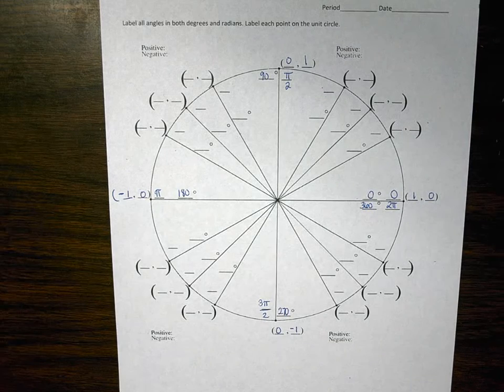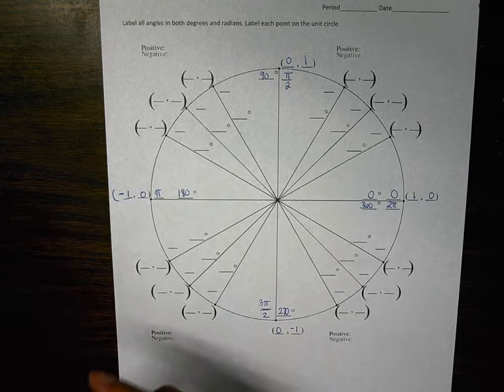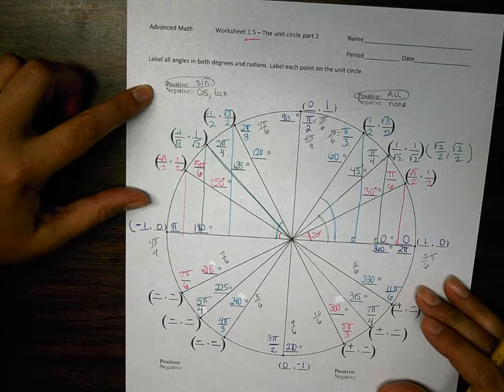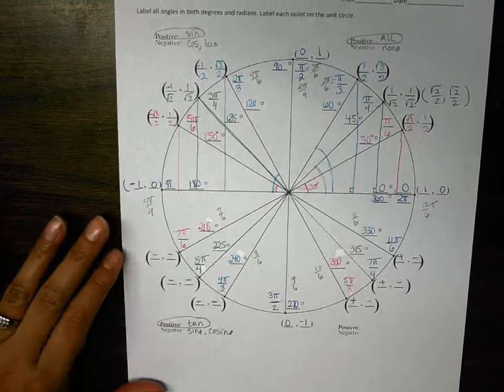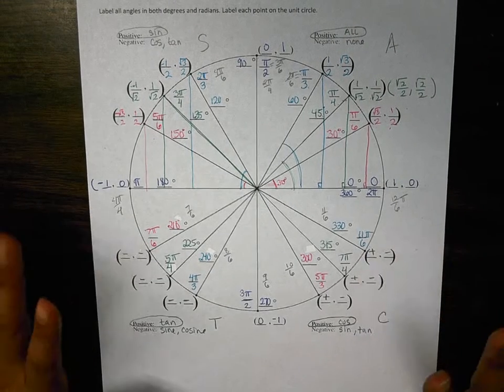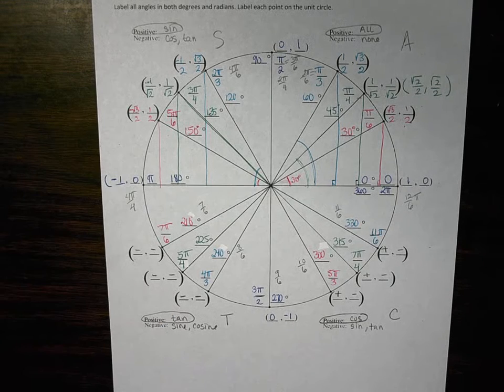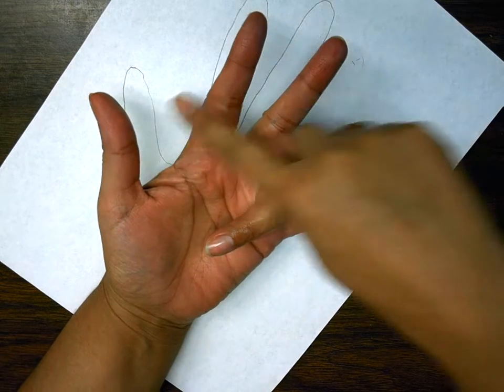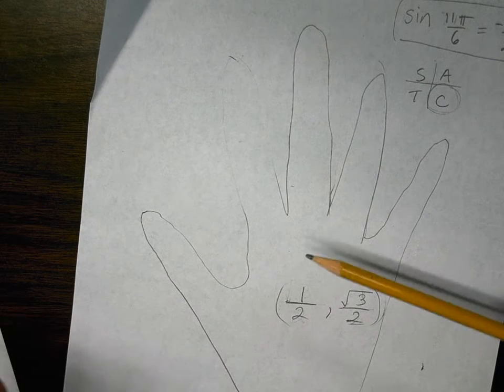Advanced Math Unit 1.5 Torres